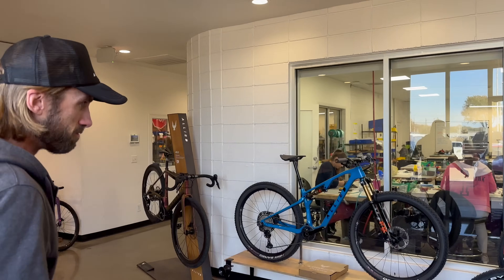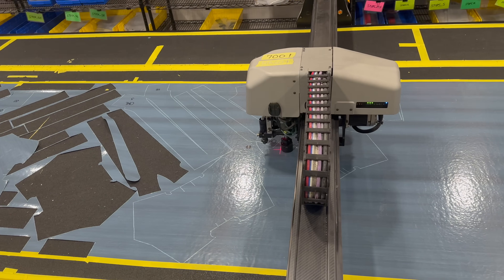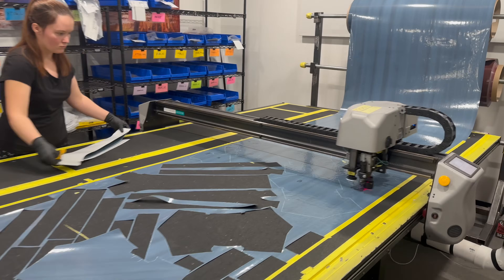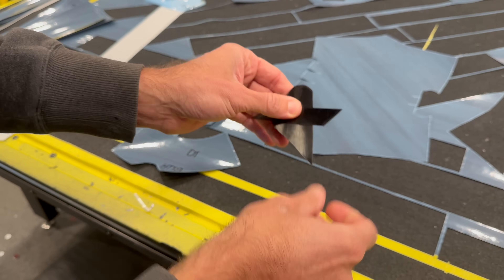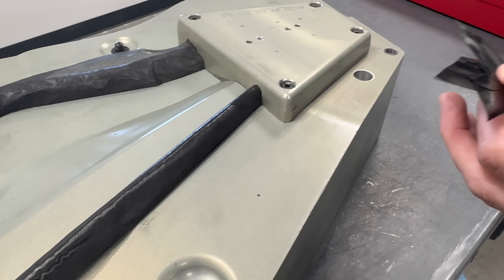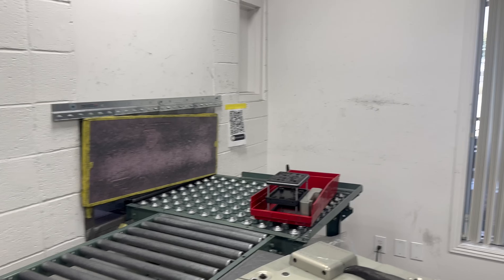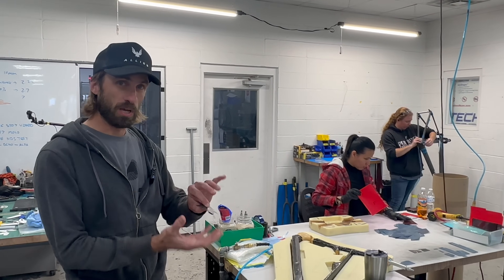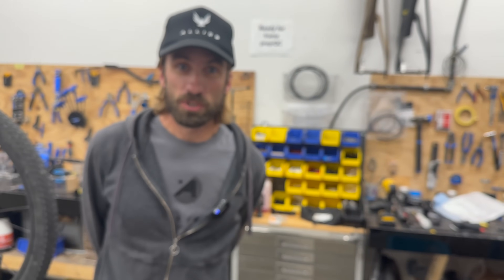Allied Cycles Factory Tour 2023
Join us for a walk-through of Allied Cycles factory in Bentonville, Arkansas, for a look at how they build high-end carbon fiber road, gravel, and mountain bikes.

From cutting the carbon sheets to laying up the parts to putting it all together, they show us the complete process. Then we head over to finishing and painting to see how they turn into the rideable art we see on the street and trail.

We even get a look at their new robotic sander in action, with some intel on how they trained it and why they have it.

Huge thanks to Will, Drew, Cole and the rest of the team for showing us around! for photos and notes from our trip, too!